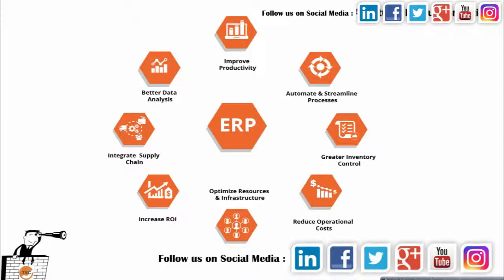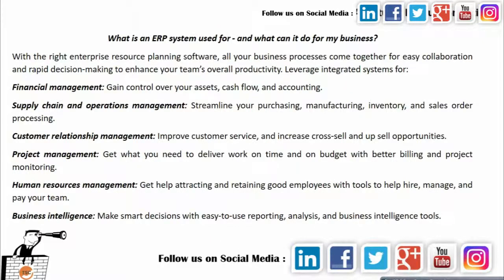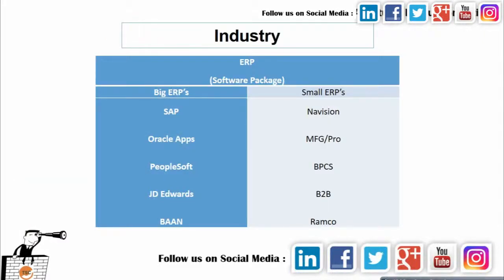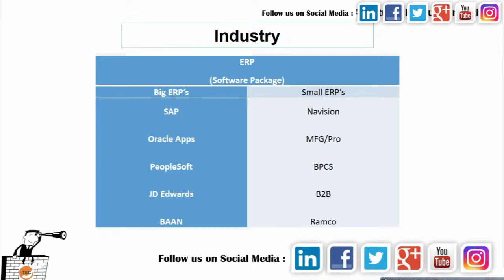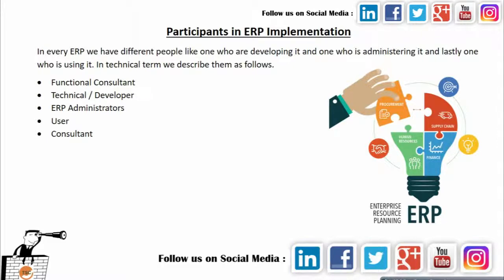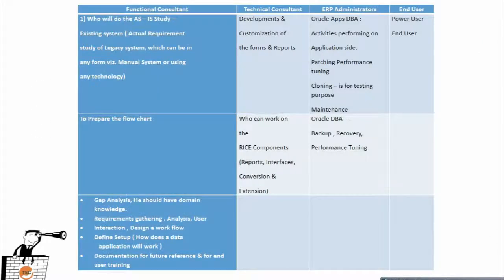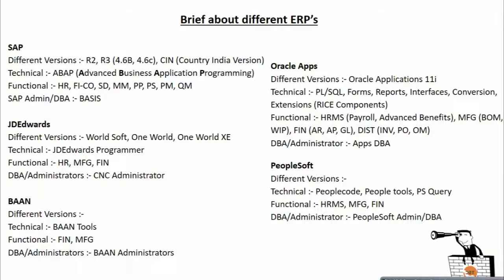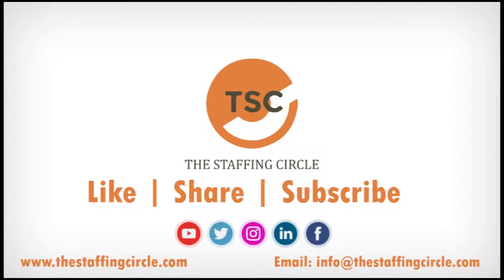What Is ERP, Implication & Different ERPs | Beginner Guide To Tech Recruiting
The Staffing Circle is one of the growing technical staffing community in the United States & in India. Our platform connects agencies with recruiting talent through smart search, relatable insights and artificial intelligence to map profiles with agencies and vice versa. Our detailed profiling helps connect right professionals with right agencies.
to be a part of one of its kind technical recruitment community that connects US staffing and recruiting talent with India US staffing and recruiting talent.

We are on a mission to unite and connect agencies with staffing talent to bridge the gap and to provide a platform where recruiting talent can search identify best staffing agency to work with and likewise agencies finding best recruiting talent to hire.

Become a part of revolution and evolve with us to ensure better future and career!